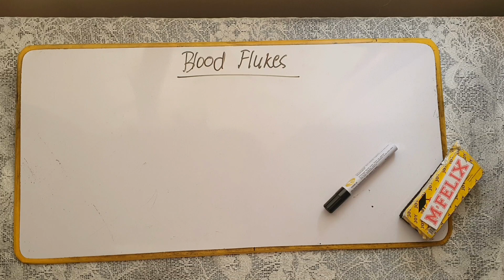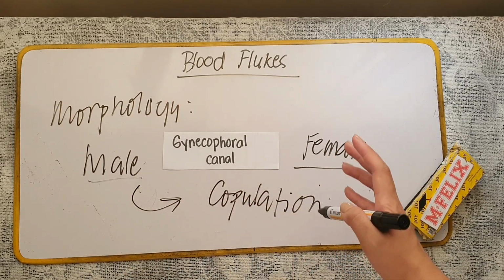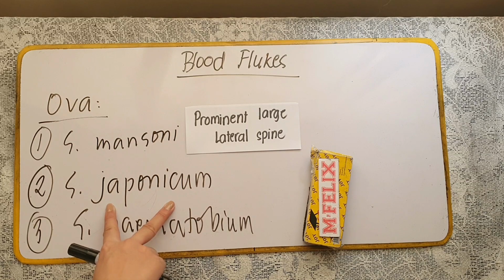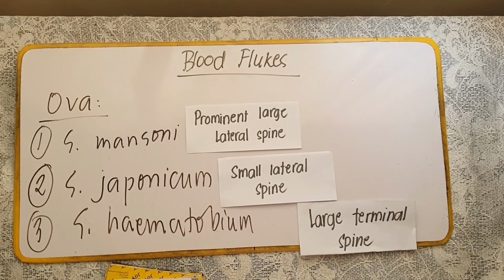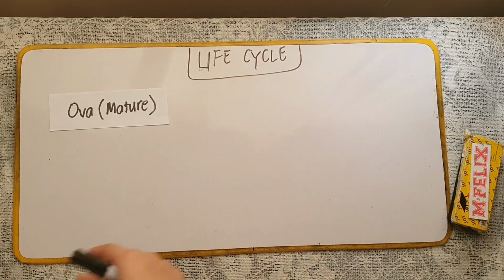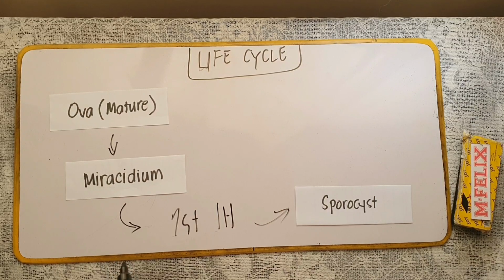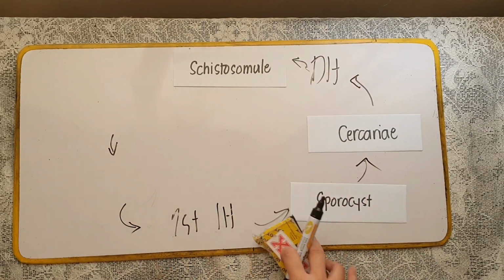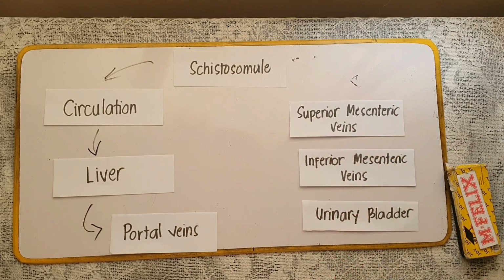Part 1: Blood fluke